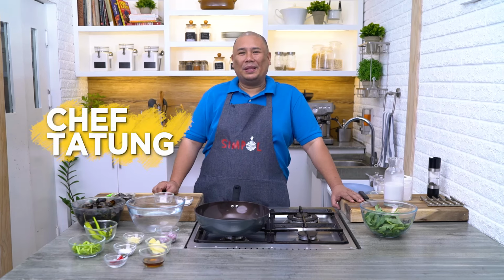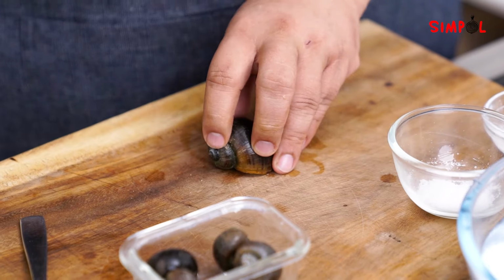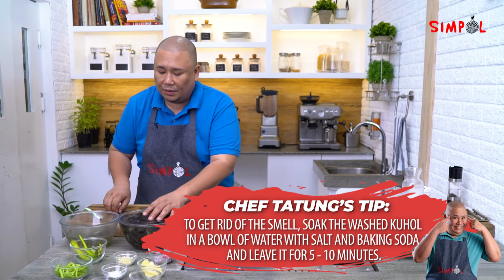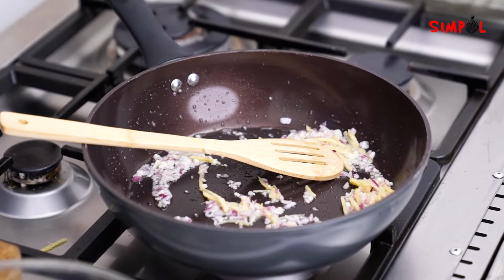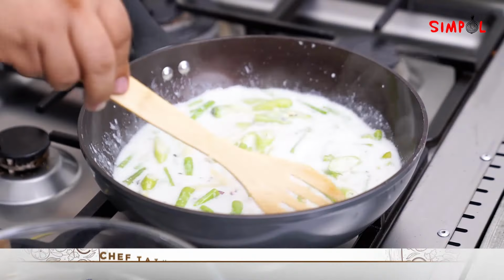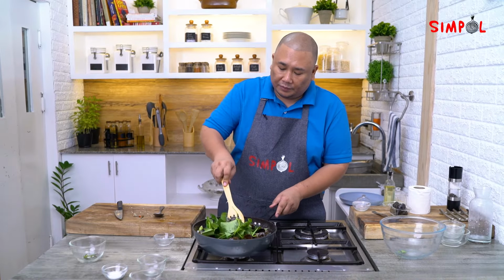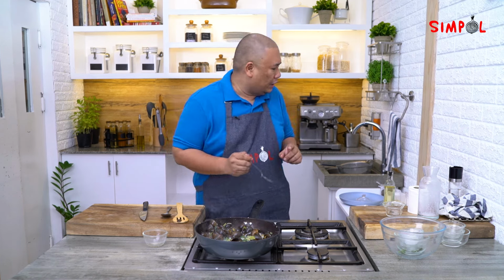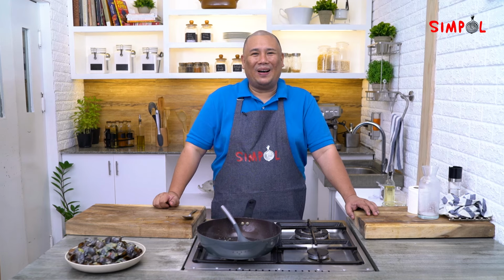Ginataang Kuhol, SIMPOL!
Are you a fan this exotic food but just couldn’t stand its smell sometimes? Today, we will learn how you can enjoy your favorite Ginataang Kuhol without the unwanted smell. Try it na, Ka-simpol! 🐌 😋

Ingredients:
SET A
1 1/2 kilo snail (kuhol)
1 tablespoon rock salt
1 teaspoon baking soda

SET B
2 tablespoons cooking oil
1 small red onion, minced
4 cloves garlic, minced
1 1/2 inch ginger, julienned
2 bundle water spinach (kangkong) stalks
Salt, to taste
1 ½ cup coconut milk
4 pieces green chilies, sliced diagonally
2 bundles water spinach (kangkong) leaves
2 pieces red chilies, chopped
1 cup coconut cream
Fish sauce, to taste
1/2 teaspoon sugar

Cookware: Masflex Cookware